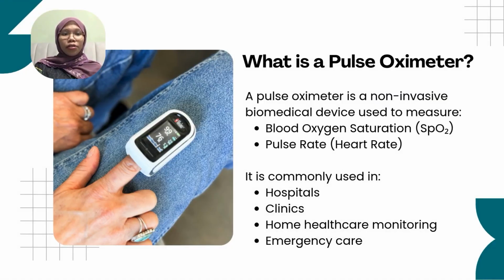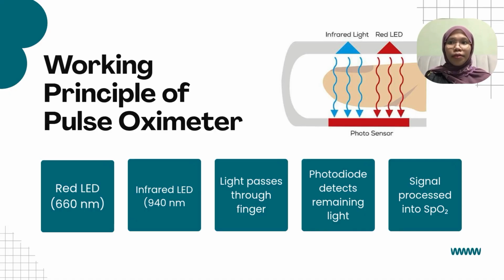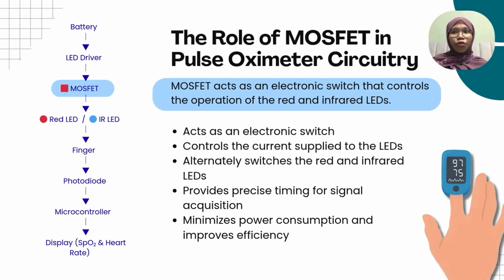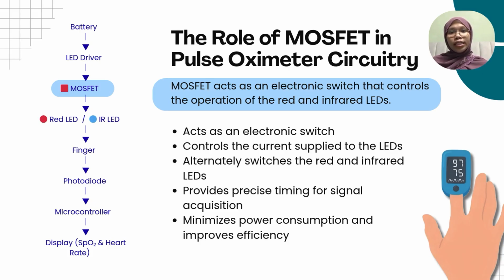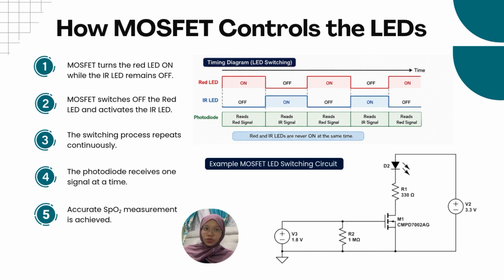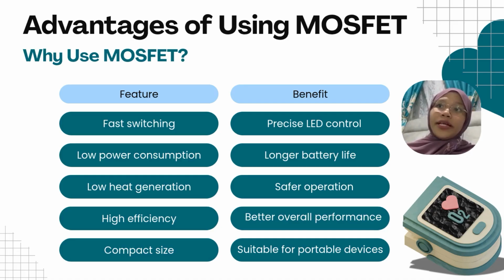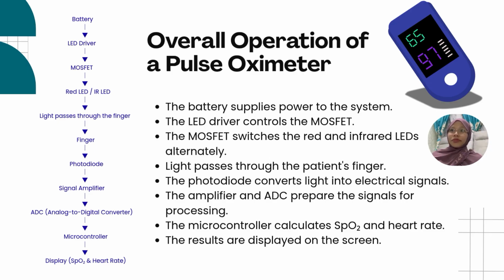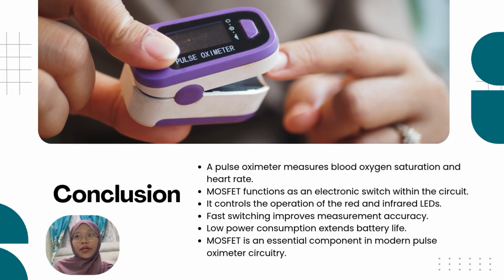MOSFET Applications in a Pulse Oximeter